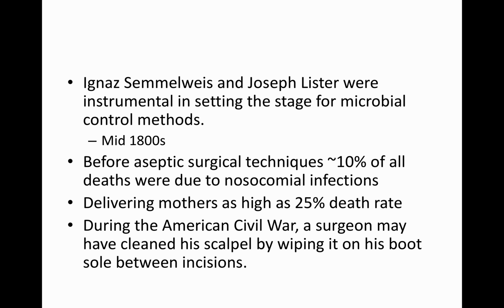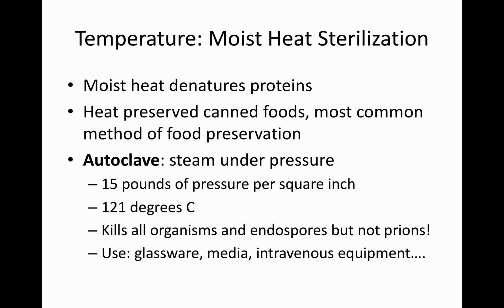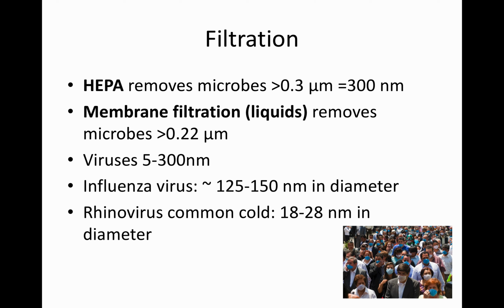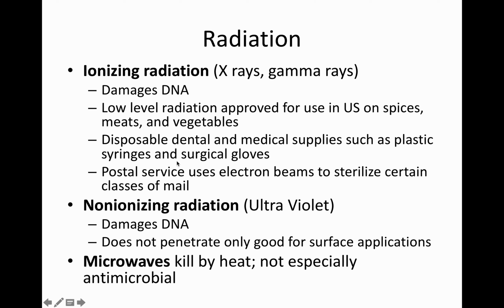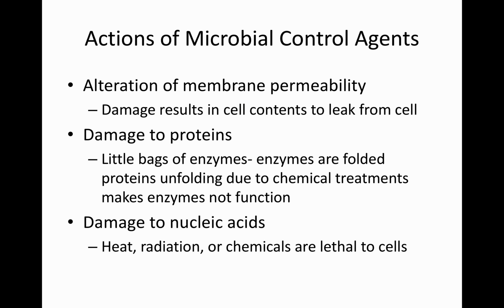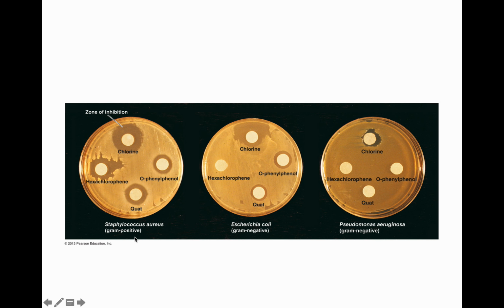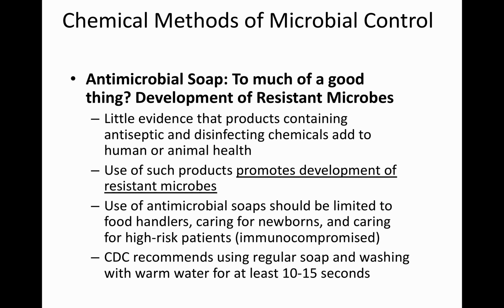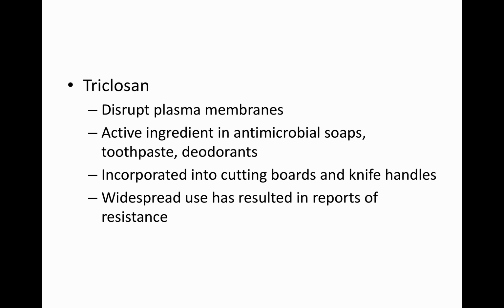Chapter 7 Control of microbial growth